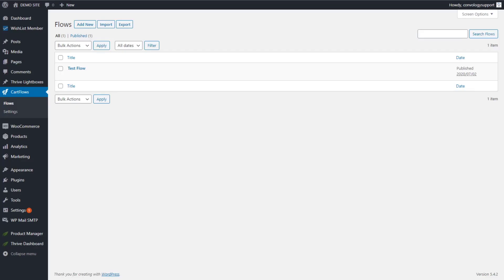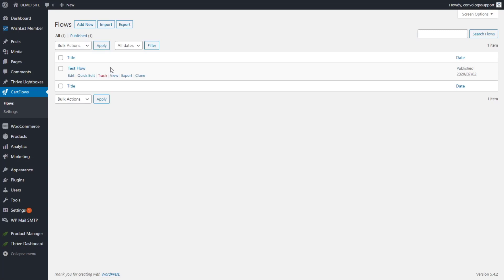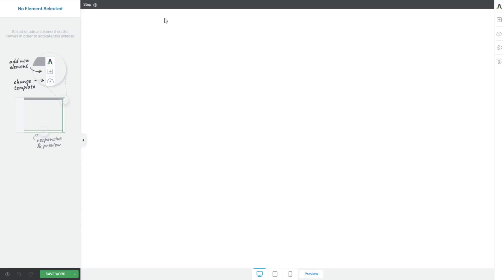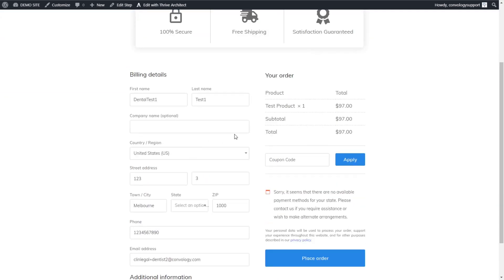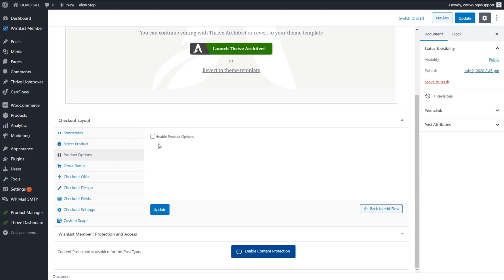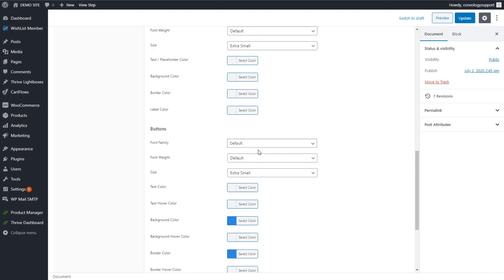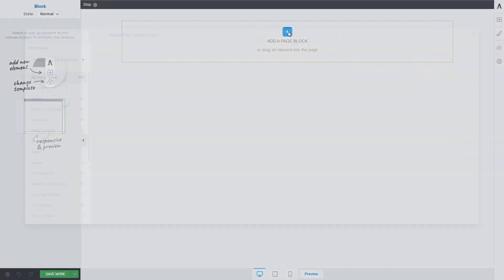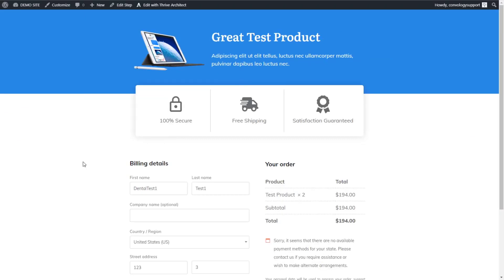CartFlows + Thrive Theme Builder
In this video I walk you through just the tip of the iceberg -- the very basics -- of using CartFlows with Thrive Theme Builder to give you an idea of what these two tools can accomplish together. Checkout the full writeup on my website for a brief overview of the robust features that easily make CartFlows a mandatory tool when using WooCommerce.